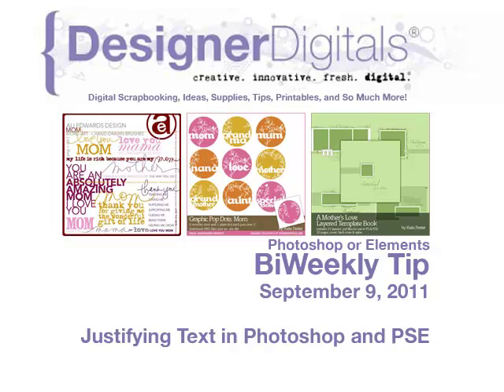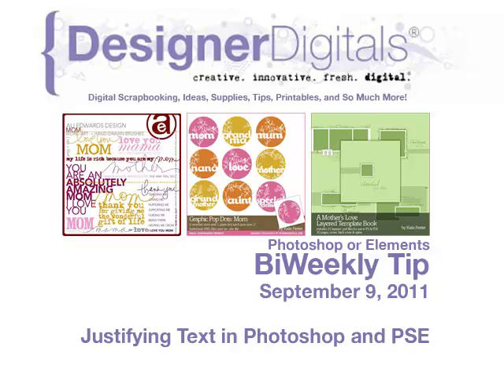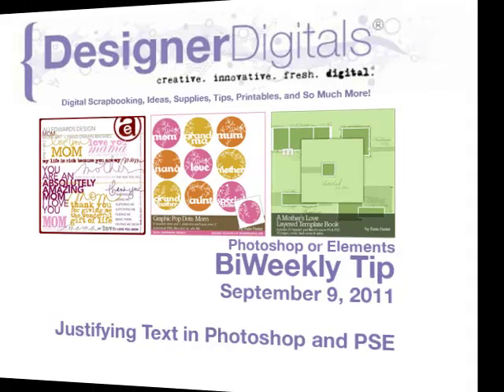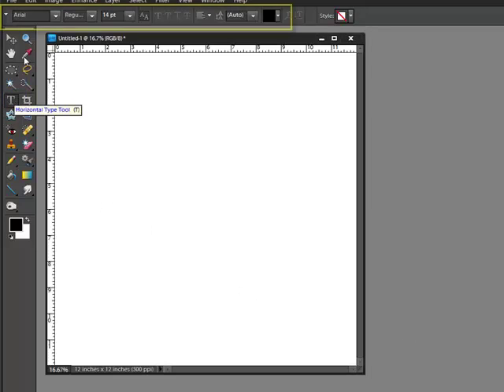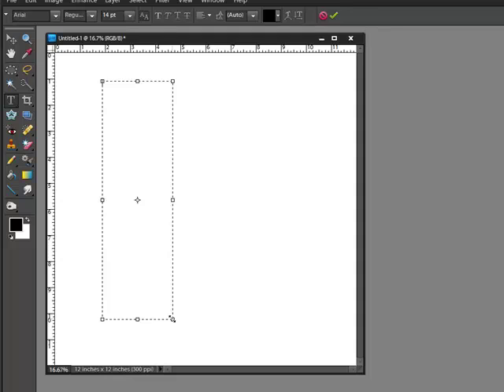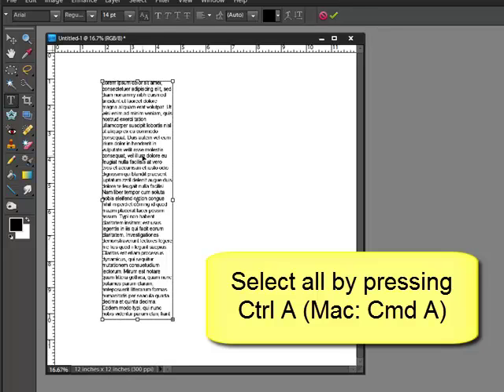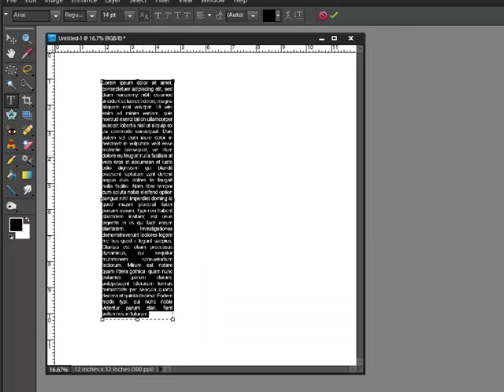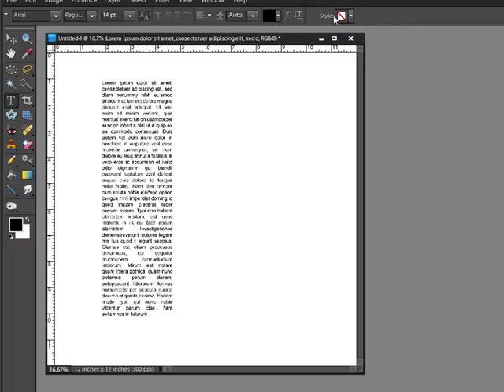Justifying Text in Photoshop and PSE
Weekly Adobe Photoshop and/or Photoshop Elements Video how-to from DesignerDigitals. This week: Justifying Text in Photoshop and PSE.